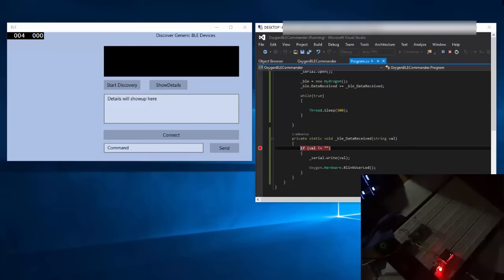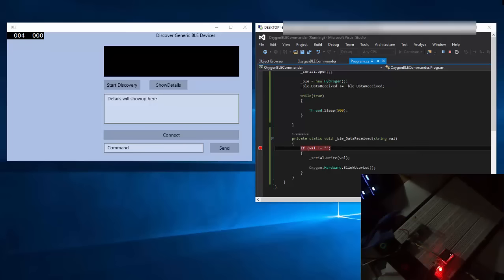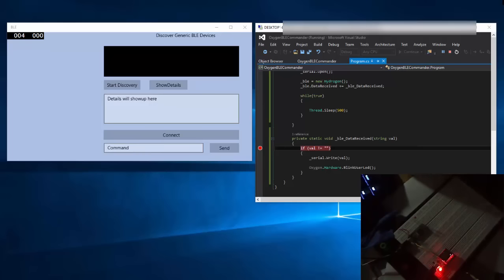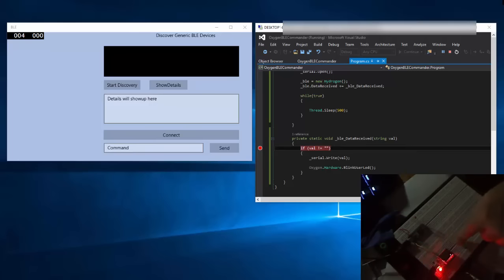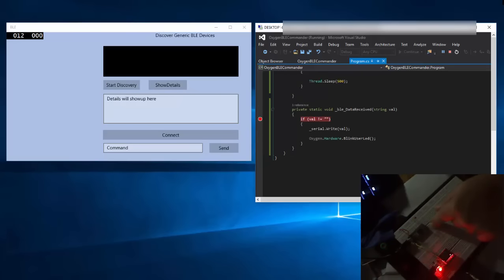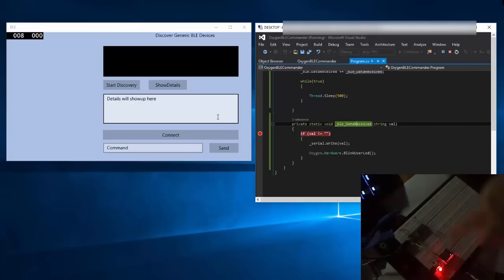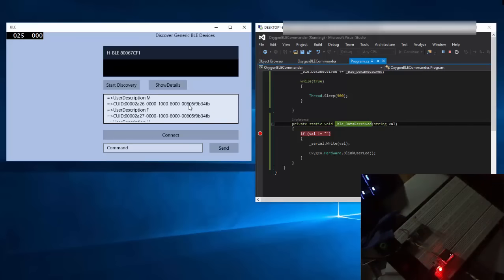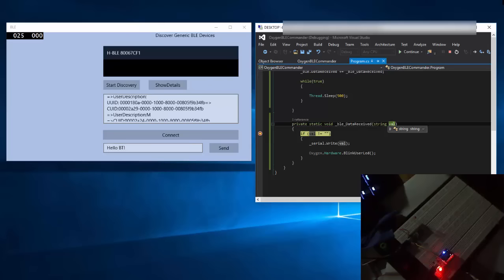BLE WithTeensy,Oxygen and Windows IoT Core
To be able to communicate via a serial port with Windows IoT Core, I had to help myself by modifying the Teensy and use it as an USB Serial device. But I wanted also, to send commands to the Teensy which then is connected to the Raspberry PI 2 running Windows 10 IoT Core. Therefore I used the excellent Oxygen board in conjunction with the Hydrogen BLE Module, driven by a Bluegiga BLE113 module. The Oxygen connects via Hydrogen to any app that is capable to enlist and use BLE Devices. This can be done from Windows, Android or iOS. In this demo I show how the UWP app (Windows 10) is connecting to the Hydrogen module, which is sending data to the Teensy via a serial connection.  A blog-post will follow with source and more information's about the used hard- and software. The blog-post will include also the Azure part.